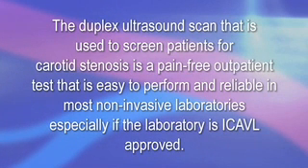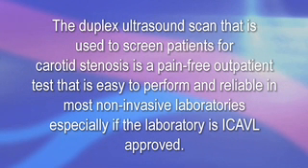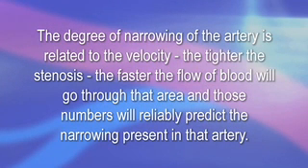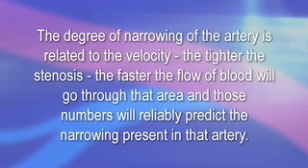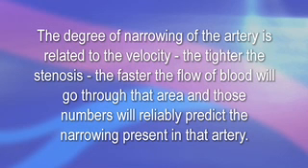Who Should be Screened for Carotid Disease?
The duplex ultrasound scan that is used to screen patients for carotid stenosis is a pain-free outpatient test that is easy to perform and reliable in most non-invasive laboratories especially if the laboratory is ICAVL approved. The test is performed in under an hour and consists of placing gel on your neck and having the technician image your carotid arteries and measure their flow as well as taking pictures of the arteries themselves.